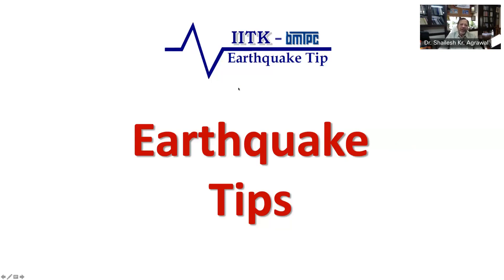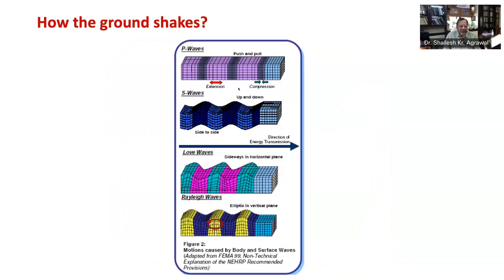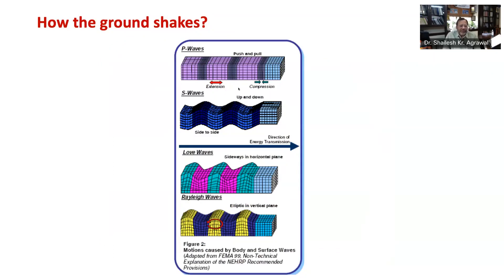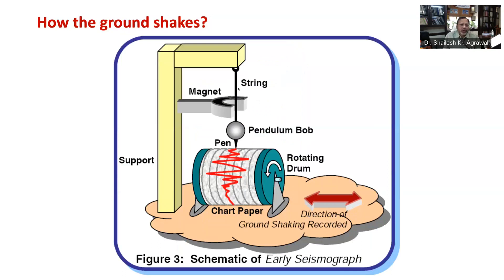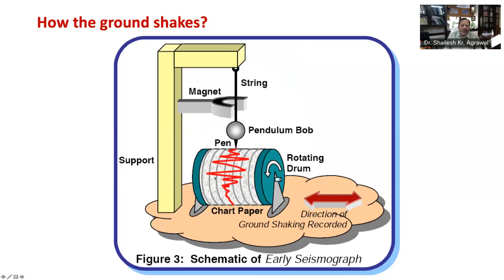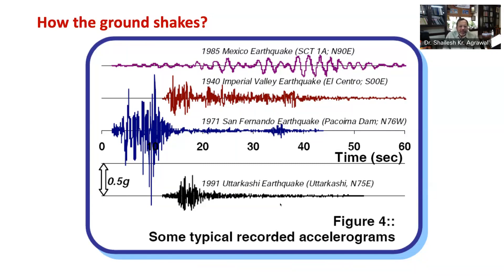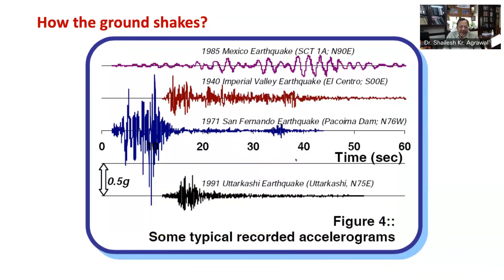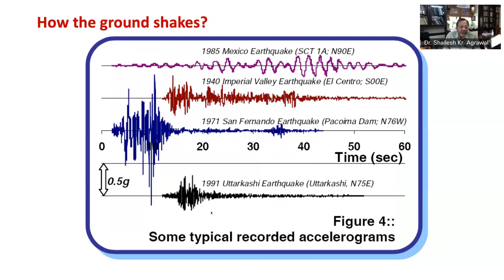IITK BMTPC Earthquake Tip 02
IITK BMTPC Earthquake Tip 02 - How the ground shakes?